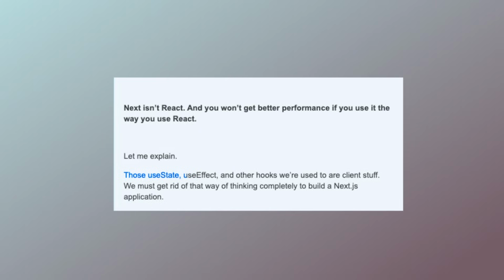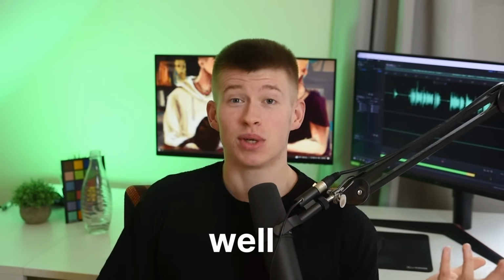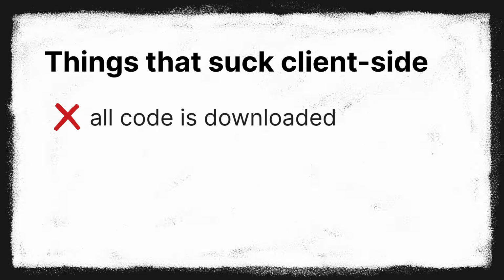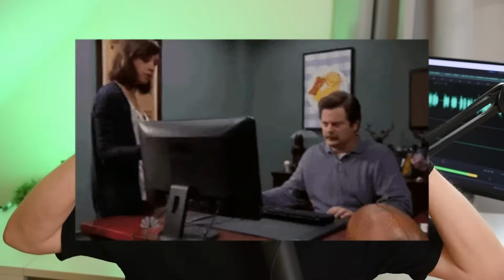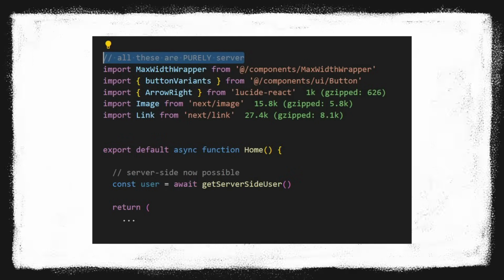DO NOT Use Hooks in Next.js?? | Josh Reacts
Interesting take, here's my thoughts